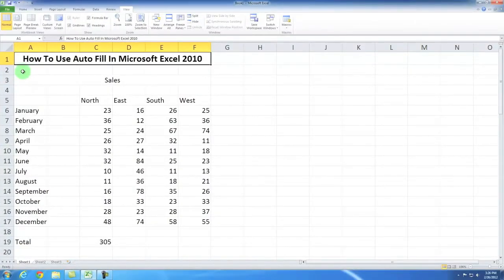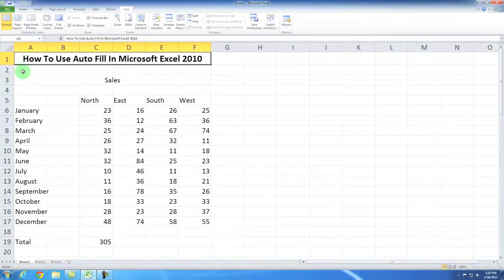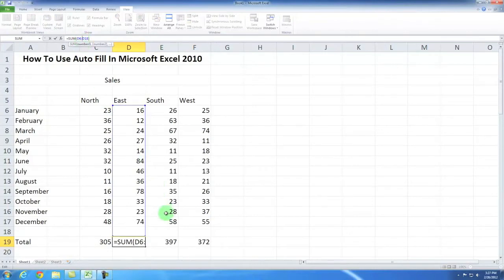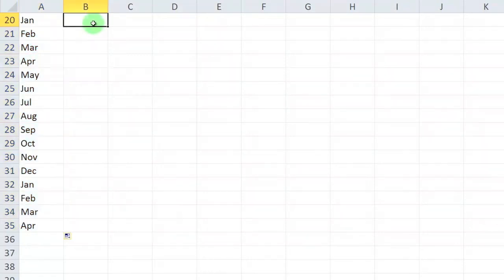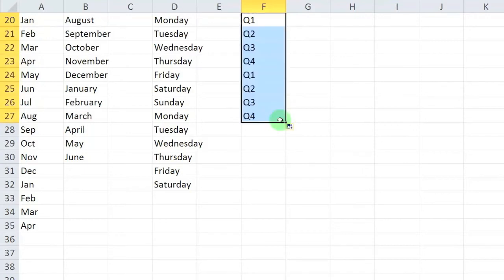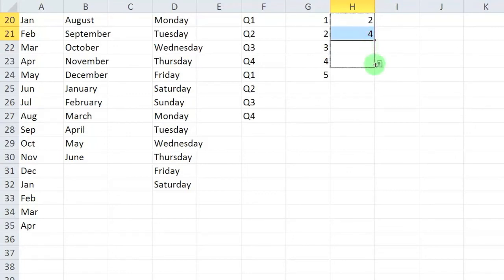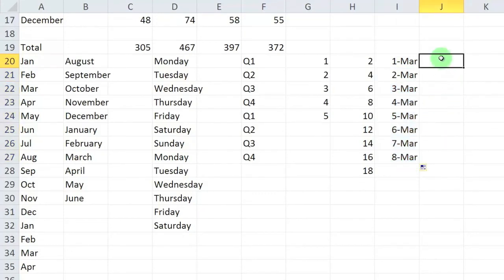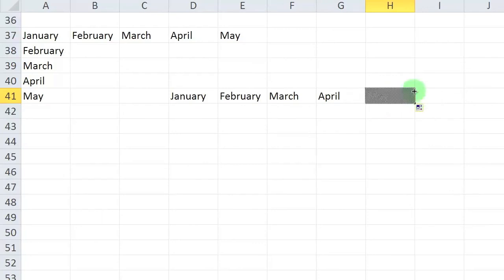Using Auto Fill In Microsoft Excel 2010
In this video for Techno Magic I demonstrate how to use the auto fill feature in Microsoft Excel 2010.